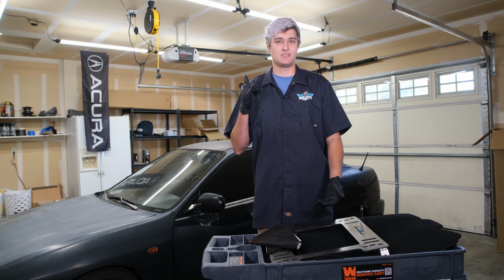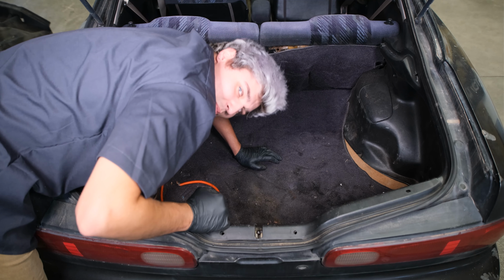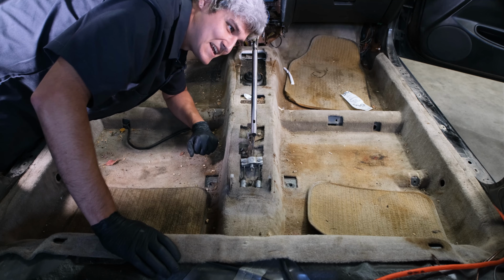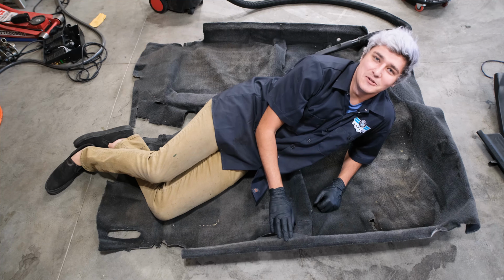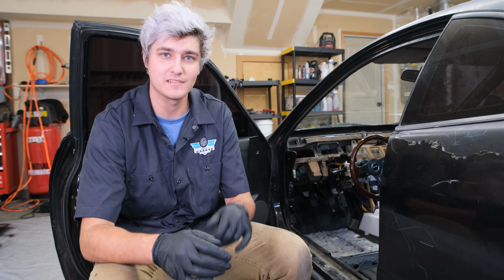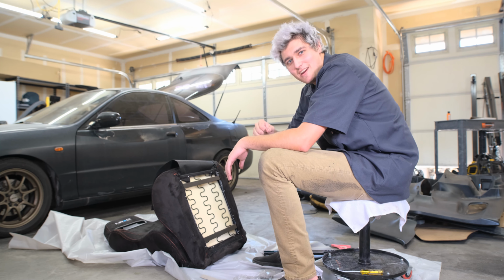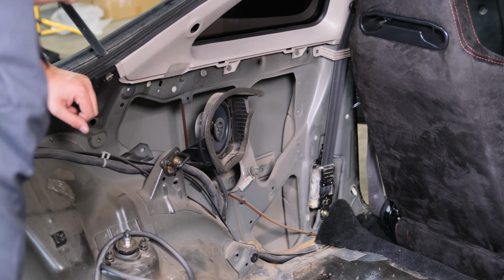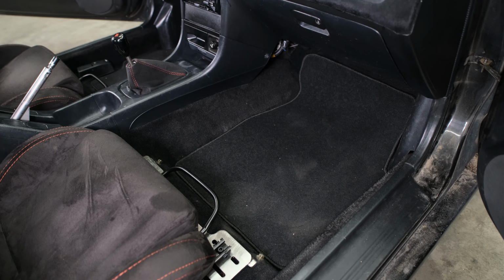Acura Integra | Vehicle Carpet Painting & Seat Replacement!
TIMESTAMPED!

Today's automotive Beautified video we are removing and repainting the carpet, and removing and replacing the front seats from our Honda/Integra.

Watch as we repaint the carpets, replace the front car seats, and remove the back car seats entirely, on this 1995 Acura Integra. If this is the first video you've seen from us - we highly recommend watching the previous car mod with our Subaru Forester, it's all in 4k, for your viewing pleasure.

00:00 - Intro
00:35 - Cleaning Trunk
1:00 - Removing Carpet
2:40 - Cleaning, Painting, & Reinstalling Carpet
3:55 - Assembling & Installing Seats

Rag Company Microfiber Towels
Rag Company Micro Fiber Wash Mits *Applicator Pads Currently Unavailable*